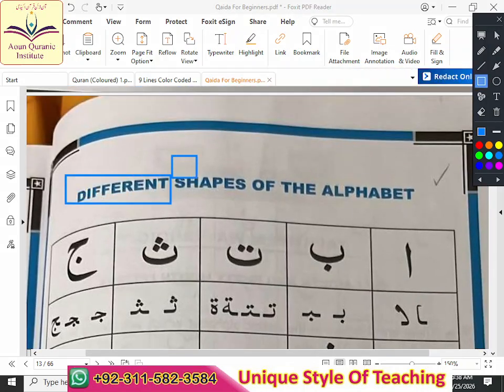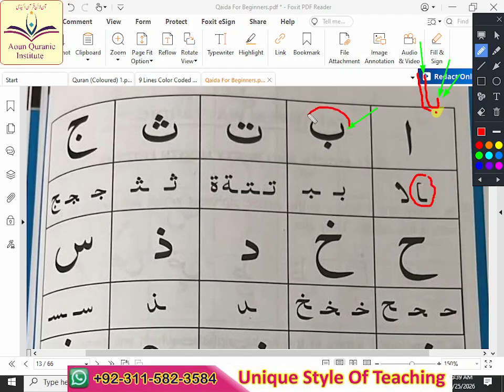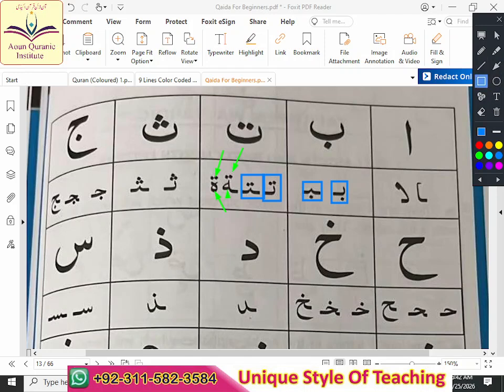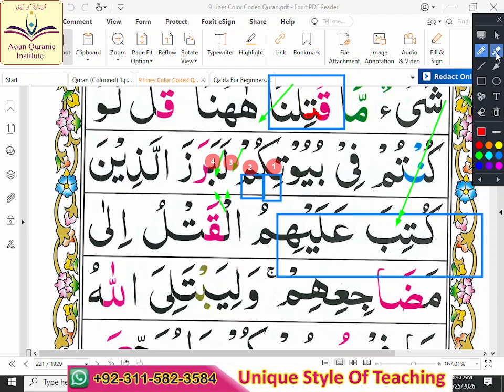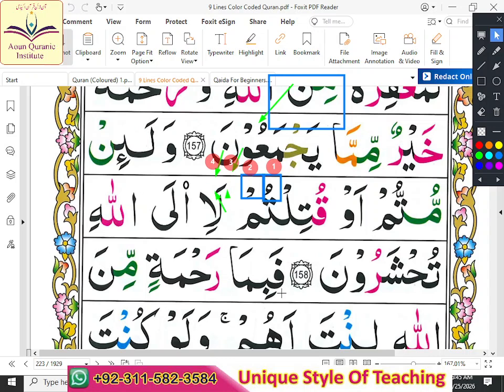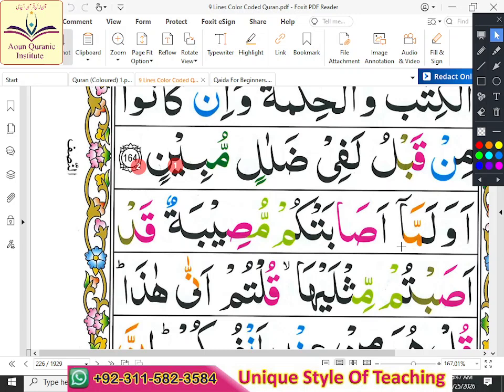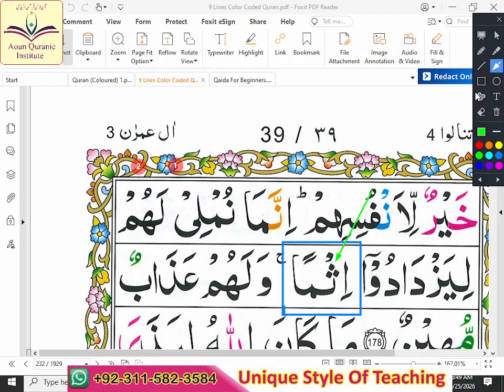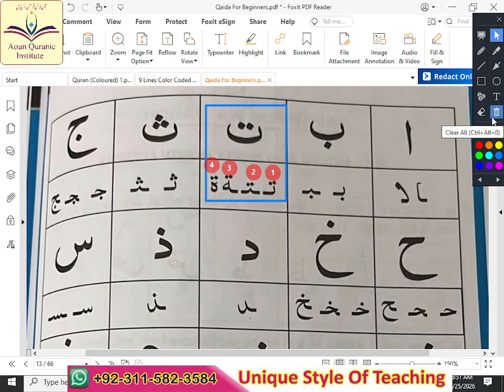Confused by Arabic Letter Shapes? 🤔📚 | Watch a Kid Learn Alif, Baa, Taa, Thaa Live! 🌟 | Aoun Quranic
Are Arabic letters changing their shapes confusing your child? 😟
In this heart-touching lesson, watch a young student learn Alif, Baa, Taa, Thaa in different shapes through a fun and interactive online class 💻🧒.

This video is specially designed for kids and beginners living in non-Arabic countries 🌍 who want to learn Arabic letters step by step with correct pronunciation and easy explanation. Perfect for parents looking for a gentle and engaging Quran learning start for their children 🤍📖.

Presented by Aoun Quranic Institute, where we teach Quran, Noorani Qaida, Tajweed, and Arabic basics with love, patience, and clarity.

✨ Make your child confident in recognizing Arabic letters in all shapes
✨ Easy method for non-Arabic speakers
✨ Friendly online Quran learning environment

Alif Baa Taa | Epi 1089| Arabic Alphabet | Noorani Qaida Lesson 01 | Learn Arabic | Arabic Beginners
Alif Baa Taa | Qaida Noorania lesson 1 | Arabic Alphabet | Noorani Qaida Alif Baa | Arabic beginners
Lesson 1 Arabic Alphabets for Absolute beginners, learn Quran Reading with Tajvid
Alif Baa Taa | Epi 1078| Arabic Alphabet | Noorani Qaida Lesson 01 | Learn Arabic | Arabic Beginners
Noraani Qaida Lesson 3 Seen To Yaa With Tajweed rules | Learn Quran Basics with Marjan Khalil
Quraan Padhna sekhe 1 | Noorani Qayda Class 1 | A M Qasmi Official
Aayat Arif | Eid Mubarak | New Eid Nasheed 2020 | Official Video | Beautiful Video | Heera Gold
القاعدة النورانية|الدرس السابع|Al Qai'da Nooraniyyah|Lesson 7|Hafiz Abdullatheef saqafi al azhari
Noorani Qaida lesson 2 Complete | Qaida Nuraniyah | Huroof al Hija | Arabic alphabet | Learn Arabic
Urdu Paheliyan Quiz | 20 دماغی پہیلیاں | Brain Teaser Urdu
Learn Arabic Letters Jeem, Haa & Khaa ✨ | Online Quran Class for Kids | Fun & Interactive
The Fasting Experience | Arabic Story + Quiz (A1 - A2)
Noorani Qaida lesson 3 | Qaida Nuraniya | Arabic alphabet | Haroof Muqattaat | Learn Quran online
Alif Baa Taa | Epi 1088| Arabic Alphabet | Noorani Qaida Lesson 01 | Learn Arabic | Arabic Beginners
لنتعلم قراءة الحروف العربية  بأبسط طريقة

arabic letters shapes, alif baa taa thaa, learn arabic alphabet for kids, arabic letters for beginners, noorani qaida lesson, kids arabic learning, quran basics for children, arabic alphabet different forms, learn quran online for kids, tajweed basics, arabic for non arabic speakers, online quran classes for kids, alif baa taa thaa explained, arabic letters tutorial 🌍📖✨